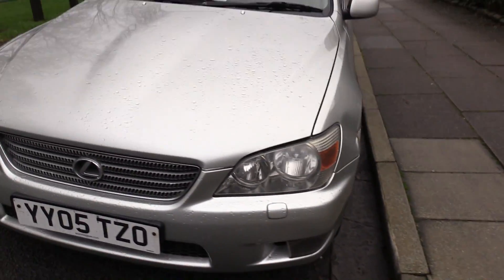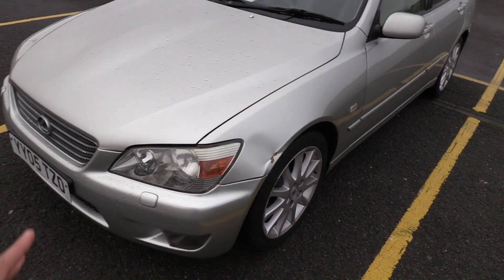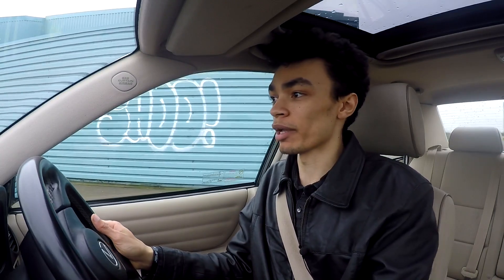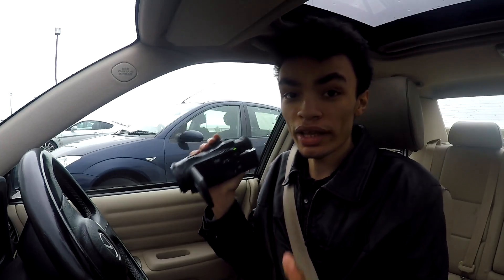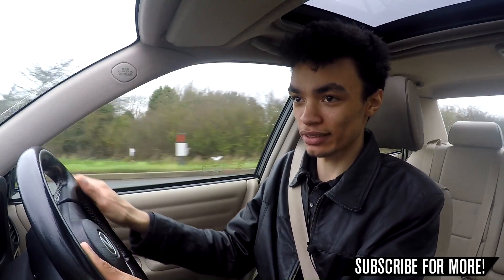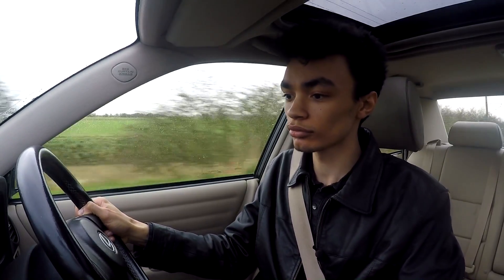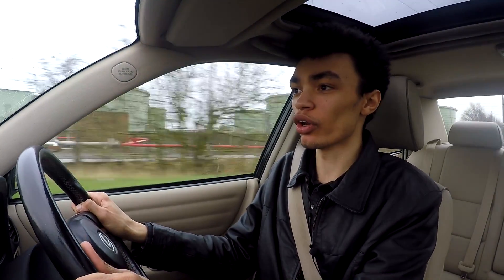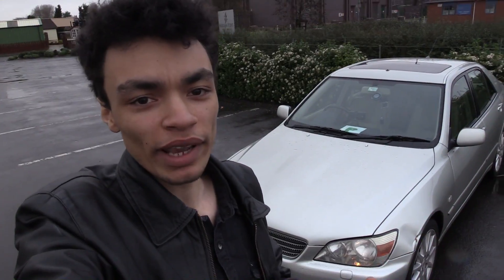THERE'S A DENT IN YOUR CAR & MORE MODS COMING | Lexus IS200 Car Vlog!